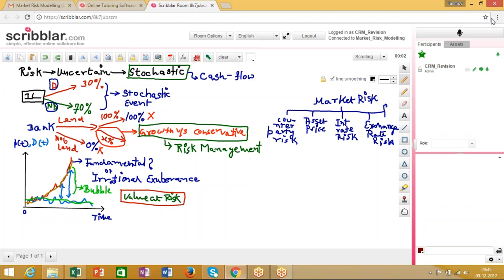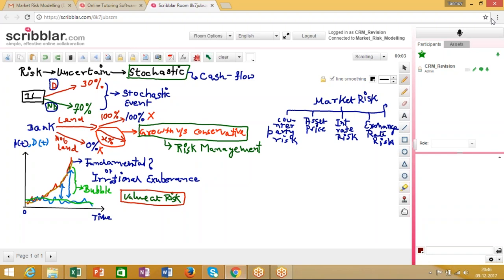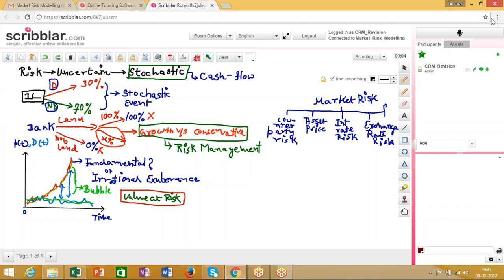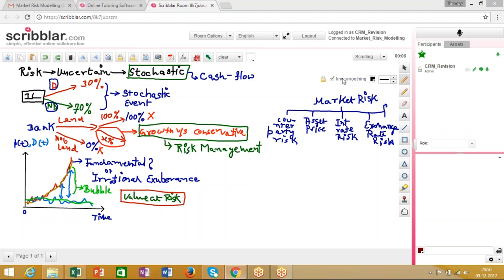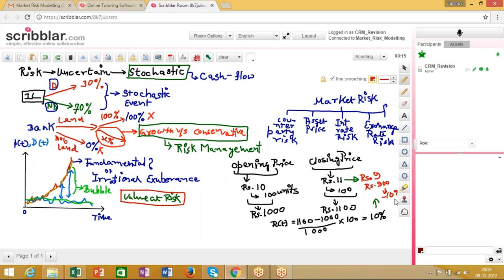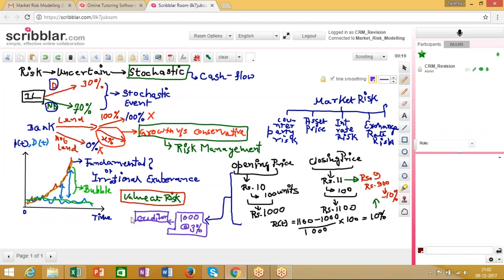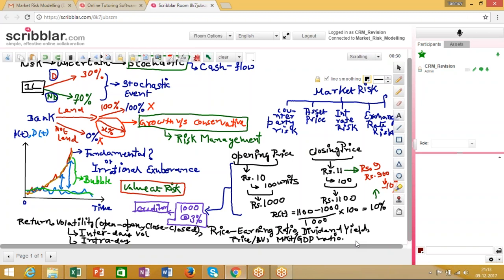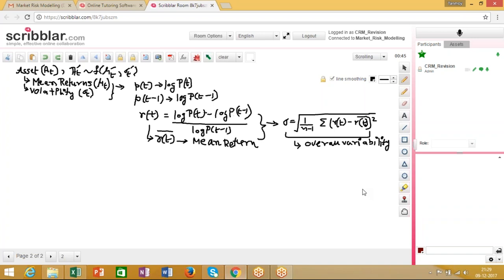Market Risk Modeling & Analysis 101 ― Dexlab Analytics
This Video introduces the viewers /participants to the domain of marketriskmodeling and the types of analysis that are broadly performed in the domain. We have mainly discussed the below mentioned topics in this video.

1. Types of MarketRisk
2. Basic introduction to Stock Market
3. When and how Asset Price Risk occurs?
4. Mean Return on the assets and volatility